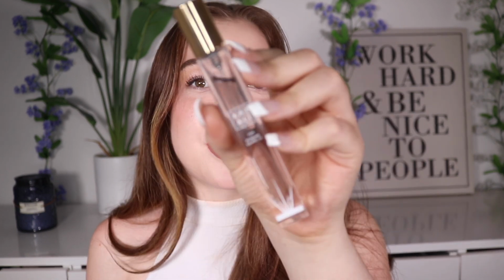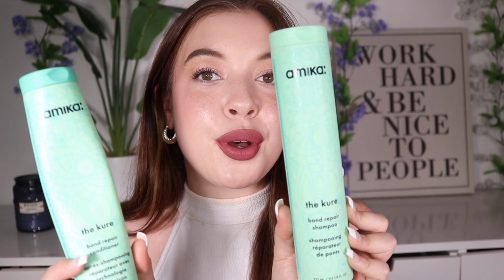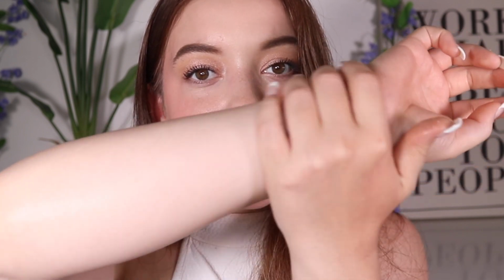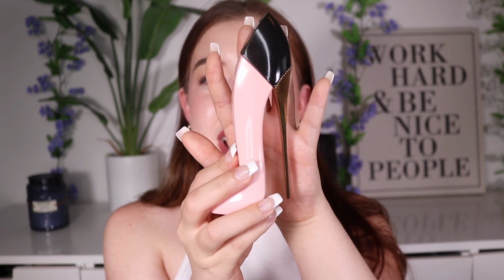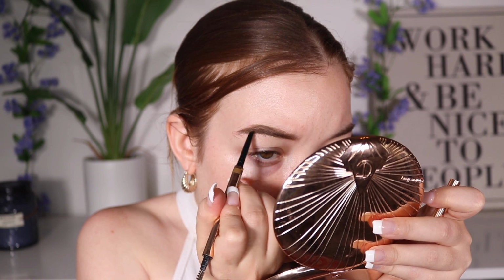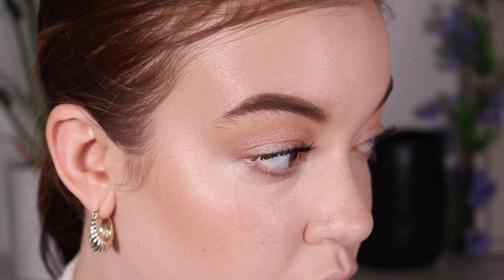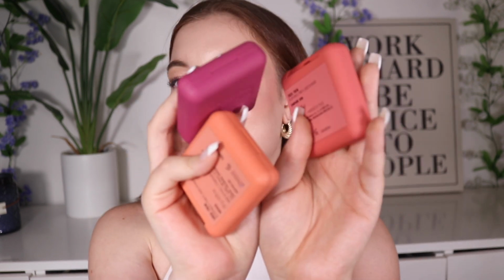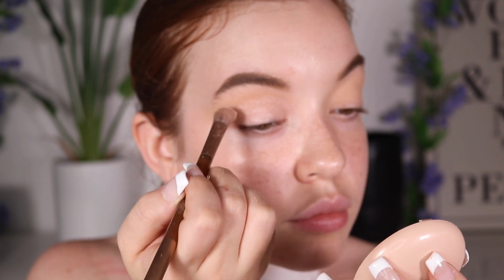MARCH BEAUTY FAVORITES! What I've Been LOVING!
Hey besties!  These are my march beauty favorites !  This includes march makeup favHey besties!  These are my march beauty favorites !  This includes march makeup favorites, march perfume favorites, and more!  I will also be updating everyone on my current VIB sale recommendations soon.  By the way, should I record mu VIB experience this time in store?

products mentioned:

skincare-

aestura ottobarrier 365 cleanser

merit great skin serum

haircare-

amika the Kure shampoo

amika the Kure conditioner

body care-

fenty skin body butter

fenty skin hand mask

perfumes-

Carolina Herrera good girl blush

Burberry her elixir

Killian princess

makeup im wearing and mentioned:

Charlotte tilbury brow cheat (soft brown)

nyx cosmetics blur foundation (light ivory)

haus labs triclone skin tech foundation (070)

Clinique even better concealer (flax)

Huda beauty powder (pound cake)

westman attilier contour stick (biscuit)

Kylie cosmetics glow balm (pink me up)

danessa myricks yummy skin blush (rose and brunch)

elf o face satin lipsticks

fenty beauty velvet liquid lipstick (riri)

rare beauty powder highlighter (mesmerize)

This is at no extra cost to you to use my links/codes, it's just one more way to support me and my channel!orites, march perfume favorites, and more!  I will also be updating everyone on my current VIB sale recommendations soon.  By the way, should I record mu VIB experience this time in store?